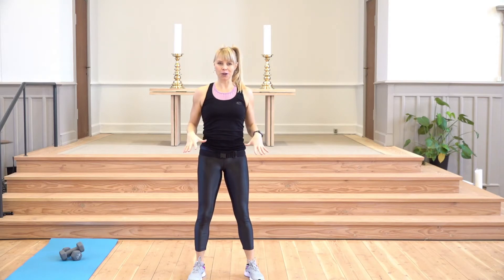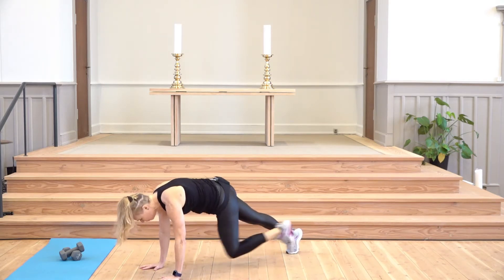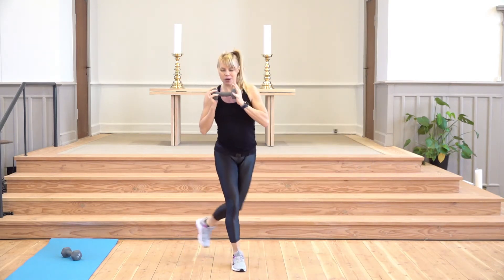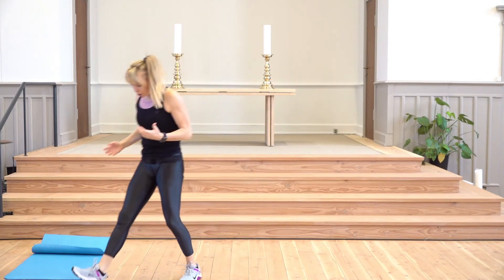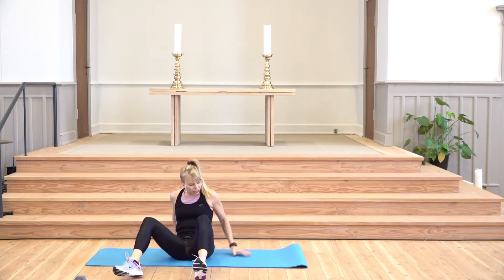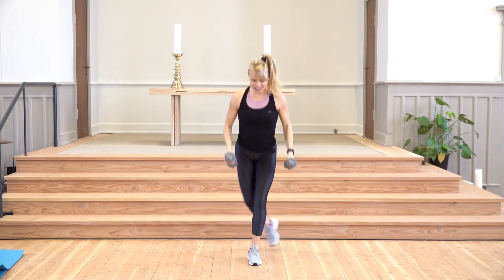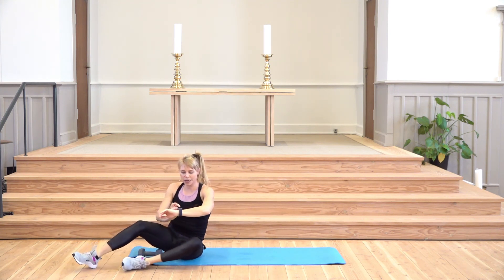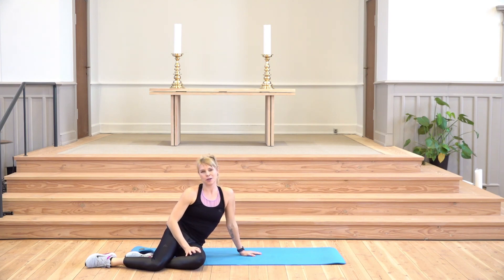12 Minutes Fun Full Body Workout. Home Workout that works! Train with Rie Skårhøj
Find your best up-beat music and do just 12 minutes of workout with me. You'll feel the difference :-)
Thanks for liking and sharing this - and other - videos :)
Instructor: Rie Frilund Skårhøj

CrossYoga is a European movement. We offer beautiful retreats in Denmark and Malaga, Spain. We have Danish and English 100 and 200 hour yoga teacher trainings. CrossYoga is approved through Yoga Alliance. We have classes and workshops in Denmark, Norway, Belgium and other places in Europe.
CrossYoga is Christ Centered Yoga or 'Christian yoga'. We use different yoga styles. Everything from Flow / Vinyasa yoga, Hatha / Slow yoga, Yin yoga (many stretches), Power yoga, Yoga for teens (TeenYoga), Children's yoga, Chair yoga etc. CrossYoga does not promote any particular form of movement or yoga style, but the content communicated along the way is different from other yoga styles.
CrossYoga is based on Christian faith.
You can try CrossYoga if you are new to yoga and if you are experienced in yoga!

Interested in more? Buy Rie Skårhøj's book: 'Meditative Movements' at Amazon!
Facebook: CrossYoga / In English: CrossYoga Europe
Instagram: crossyoga_by_rie crossyoga &